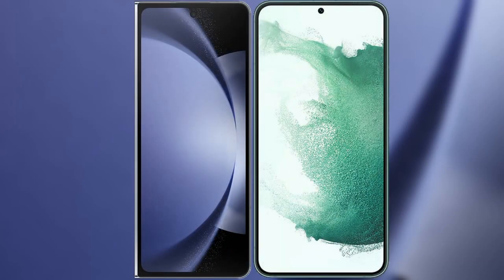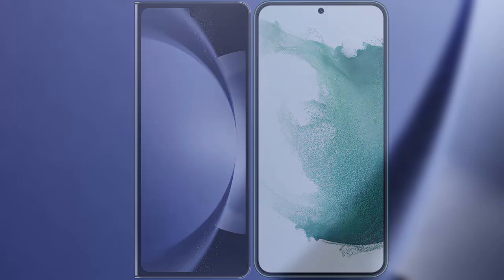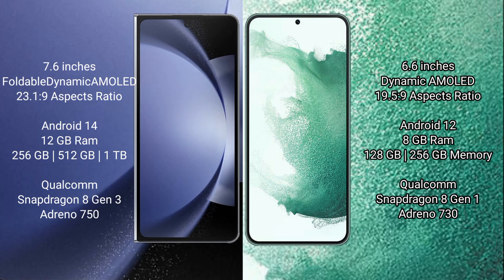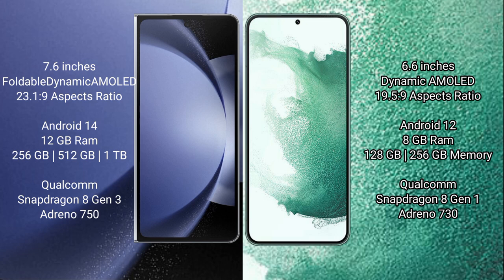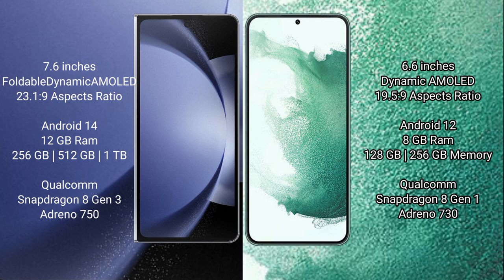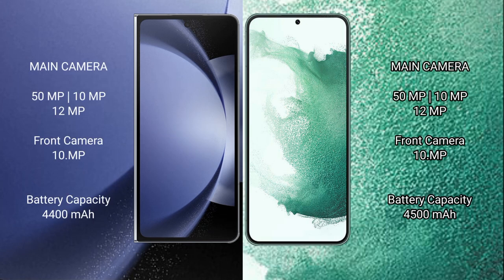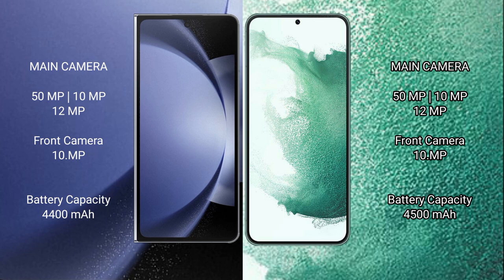Samsung Galaxy Z Fold 6 vs Samsung Galaxy S22 Plus Review